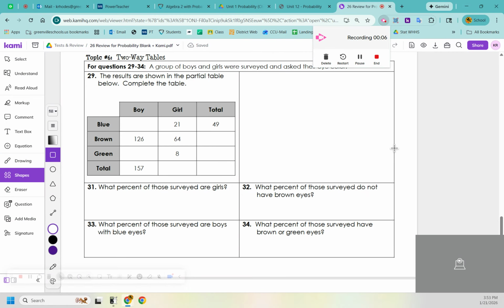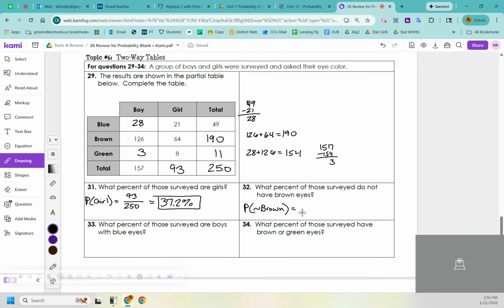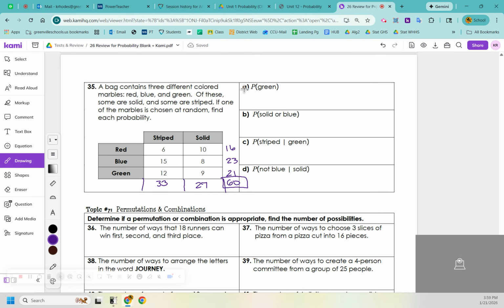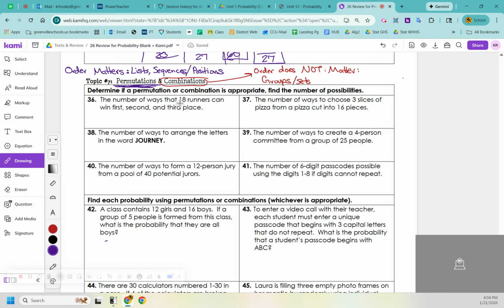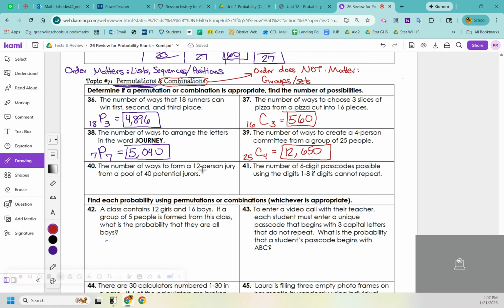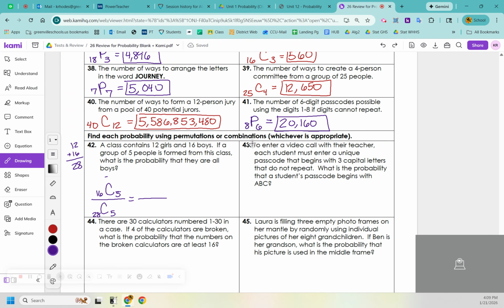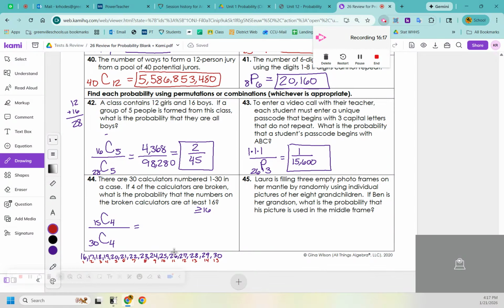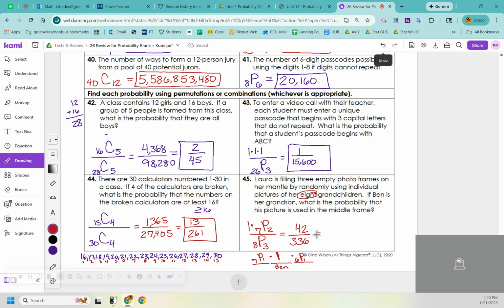26 Review for Probability Test Topic 6 and Topic 7